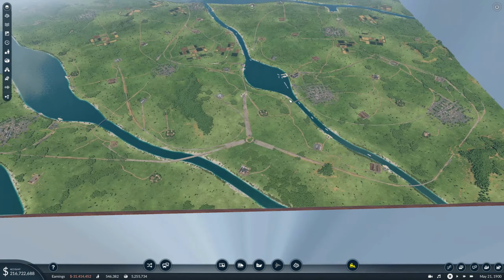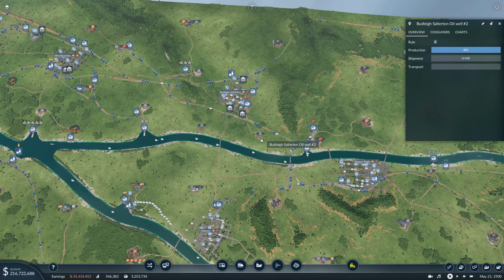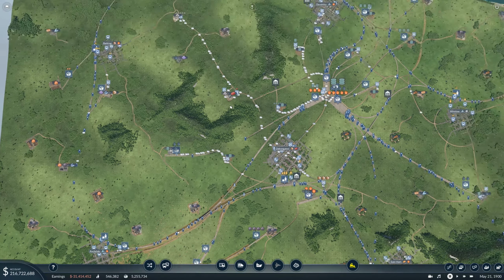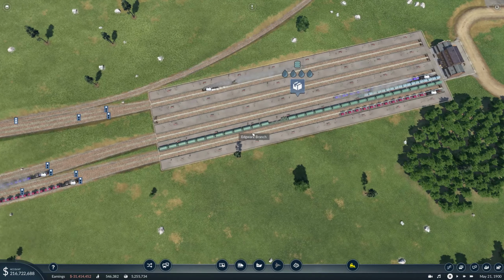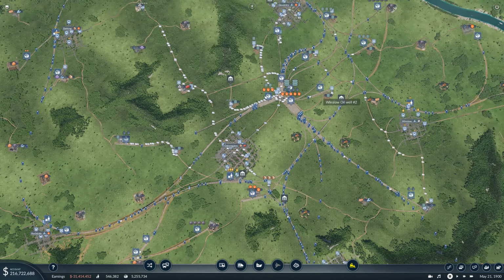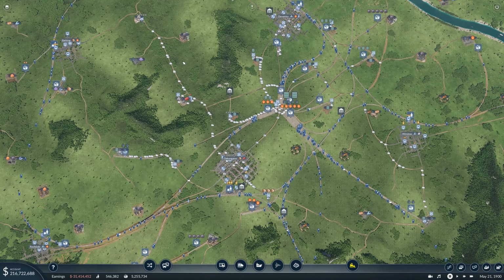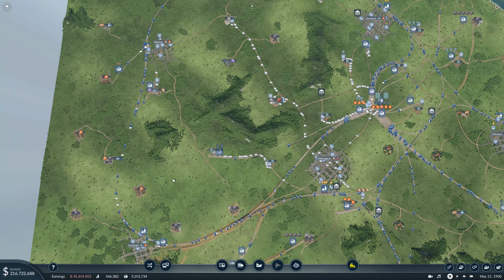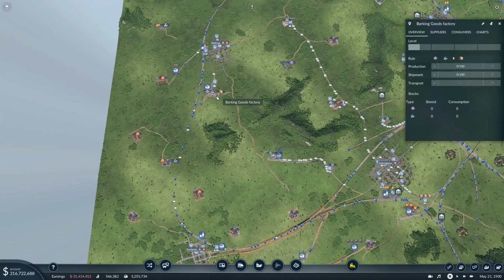Transport Fever 2 (TF 2) - Moratania - #20 An Oily Plan!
In this episode, we discuss the final Oil building to connect to the network, planning what’s to come.